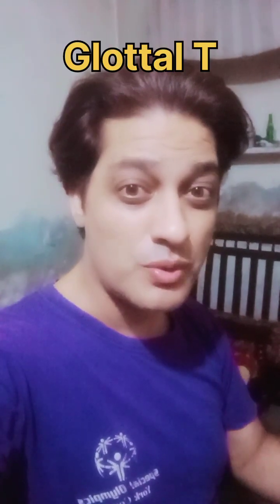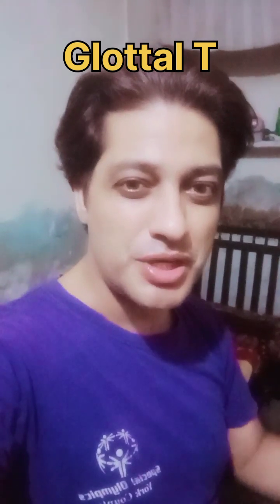When and how to pronounce /t/ in modern RP British English accent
This video is about British English accent pronunciation of /t/.In modern RP (Received Pronunciation) British English, the pronunciation of the /t/ sound can vary depending on its position in a word or phrase. Here are some general rules:

1. *T at the beginning of a word:* In RP, when /t/ appears at the beginning of a word, it is typically pronounced as an aspirated sound, like the "t" in "top" or "time." This means there is a slight puff of air when pronouncing it.

2. *T in the middle of a word:* When /t/ appears in the middle of a word, it's usually pronounced as a "flap" or a "glottal stop" in RP. A flap is a quick, light touch of the tongue against the roof of the mouth, as in "water" where the /t/ sounds more like a quick "d" sound. A glottal stop is a closure of the vocal cords, as in "butter" where the /t/ is pronounced with a slight catch in the throat.

3. *T at the end of a word:* At the end of a word, /t/ is typically pronounced as a glottal stop in RP. This means the vocal cords close briefly to stop the airflow, as in "cat."

4. *T before a consonant:* When /t/ is followed by another consonant within a word, it is generally pronounced as a glottal stop in RP. For example, in "bottle," the /t/ is often pronounced as a glottal stop.

5. *T in connected speech:* In fast, connected speech, especially in casual conversations, the pronunciation of /t/ sounds may become less distinct, and the glottal stop might be used more frequently.

It's important to note that pronunciation can vary among individuals, and regional accents within the UK may have different  patterns for /t/ pronunciation. These guidelines are more focused on RP, which is often considered the standard British accent for broadcasting and formal speech.